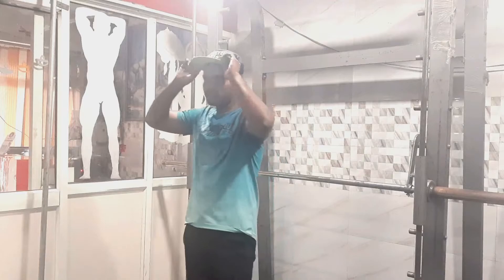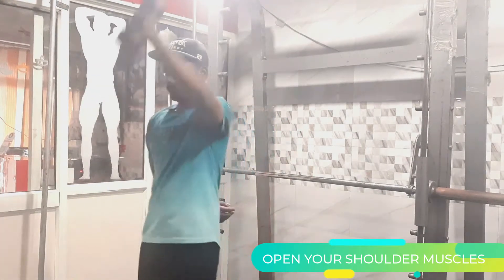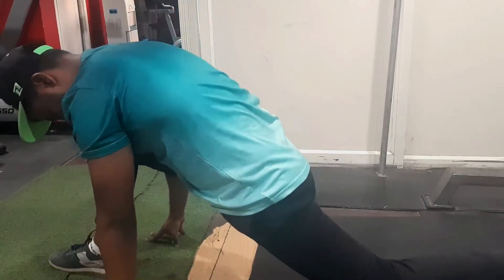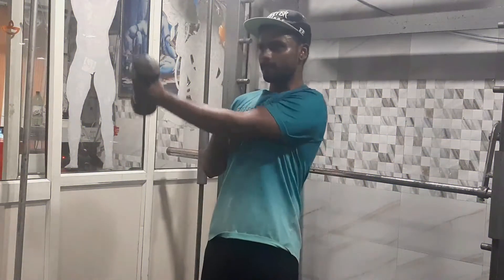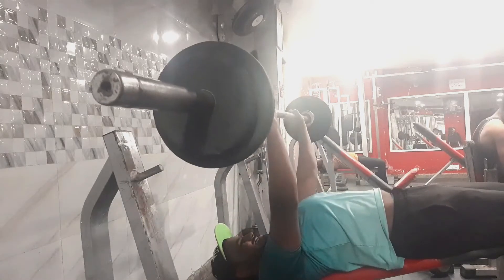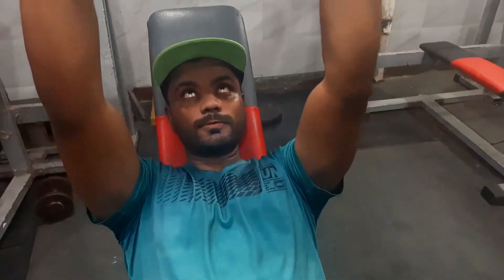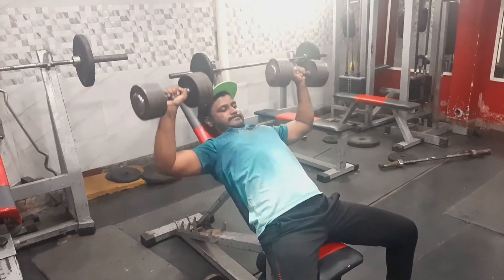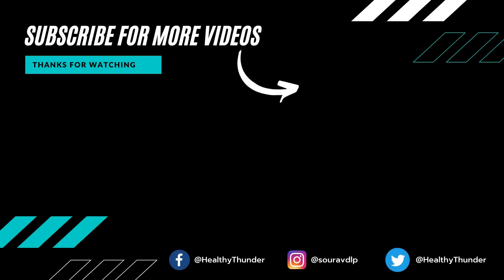Full Chest Workout For Beginners | Muscle Activation | Healthy Thunder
Hey, What's up dosto Ky haal h sbhi ke ! I hope you guys are fit and fine.
So In this video, I am going to share my personal Full Chest Workout Plan for beginners.

In this particular video, you got some amazing techniques on chest workouts and how you can activate your muscle. The chest day is the best day as we know all the world.

Love & Respect
Sourav Dilip